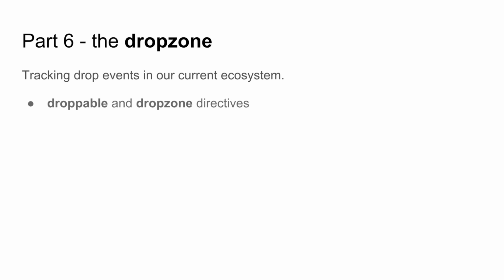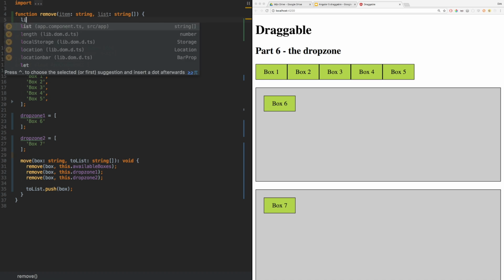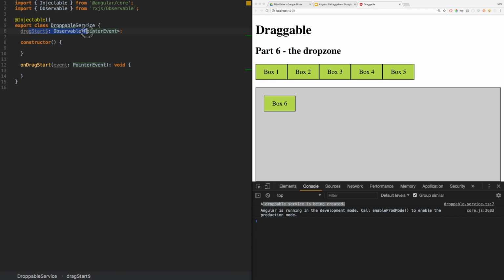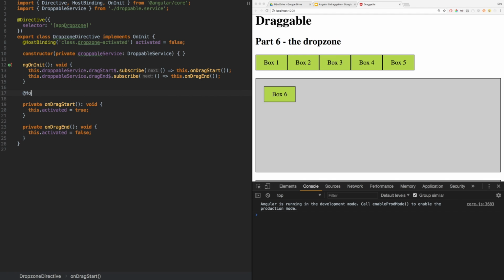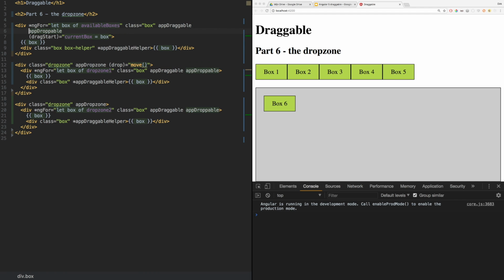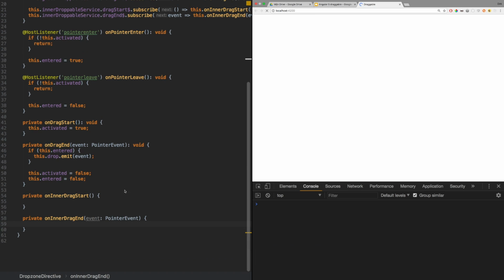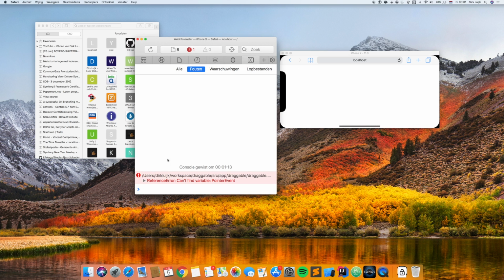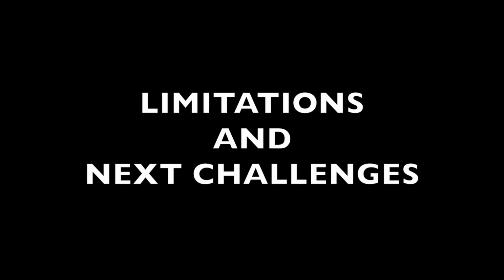Drag/drop in Angular 5+ - part 6 of 6 - dropzone directive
Part 6 of 6 of the draggable series. In this part I will show you how to build a dropzone.